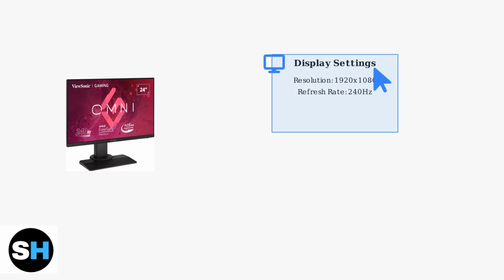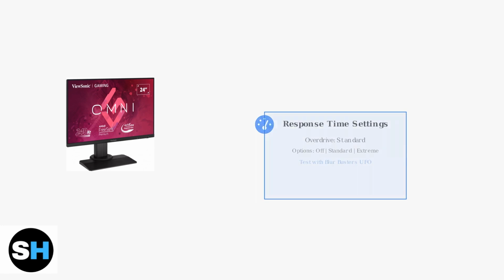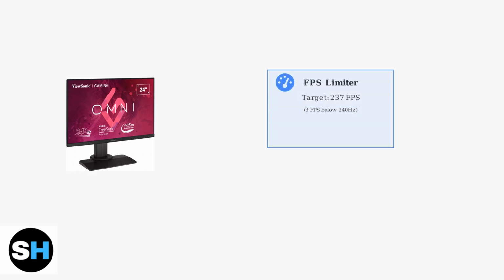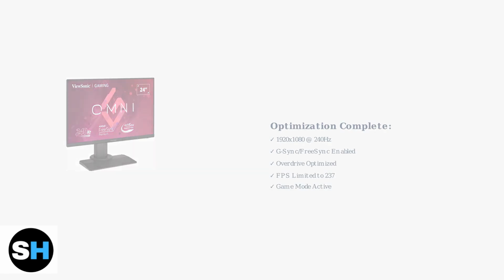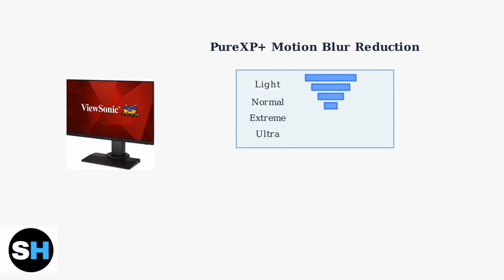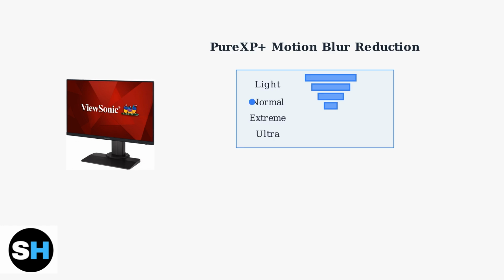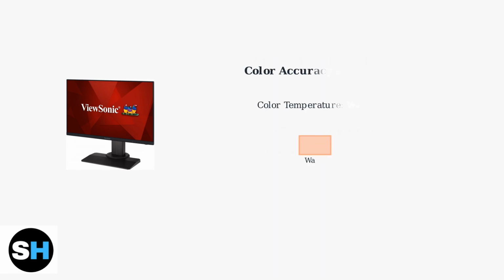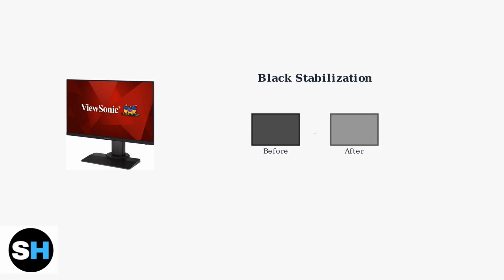Best ViewSonic XG2431 Settings – Blur Busters & FPS Optimization Guide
Discover the ultimate settings for your ViewSonic XG2431 monitor in this comprehensive guide focused on optimizing performance for gaming and fast-paced action. In this video, we delve into the best configurations to reduce motion blur and enhance your FPS experience, ensuring you get the most out of your display. Whether you're a competitive gamer or a casual player, these settings will help you achieve smoother visuals and improved responsiveness.